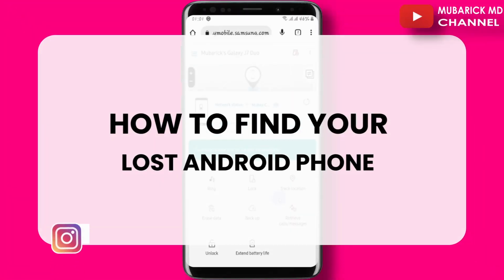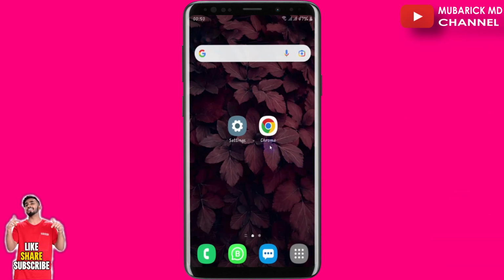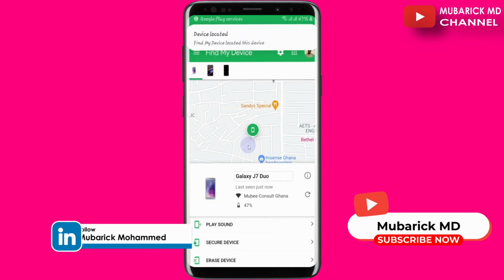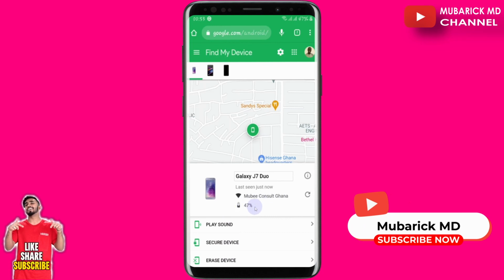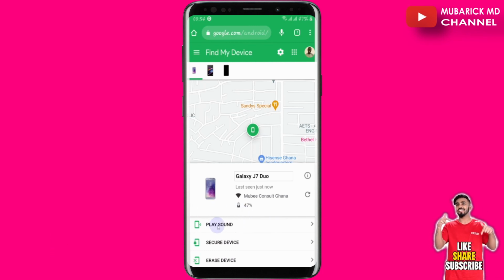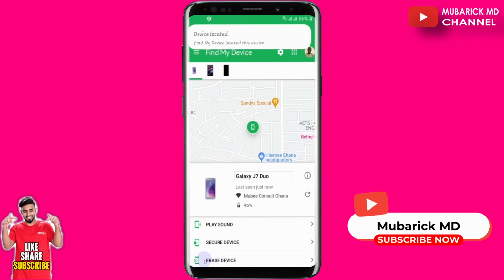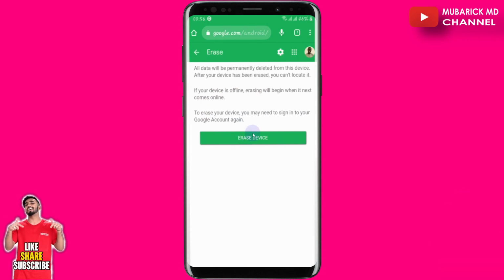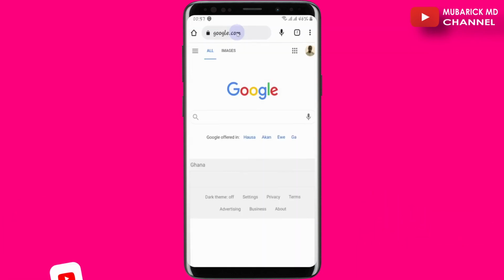How to FIND your LOST or STOLEN Android PHONE || Find My Device (2023)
If you lose your phone, there are ways you can try tracking it down again. Here's how to find a lost Android.